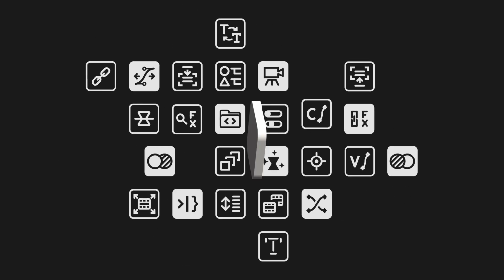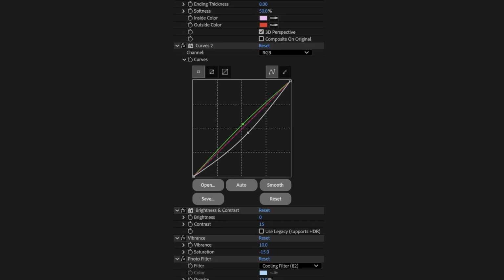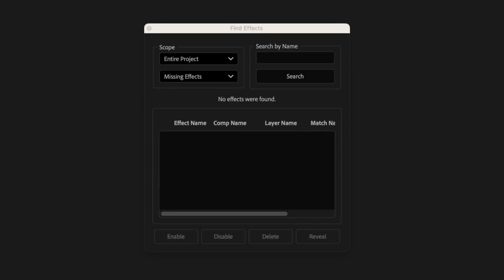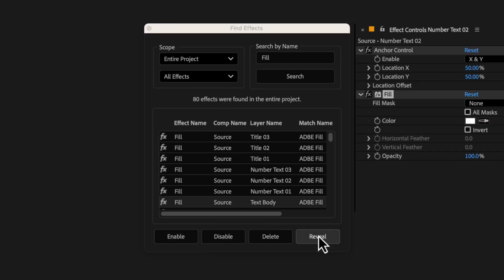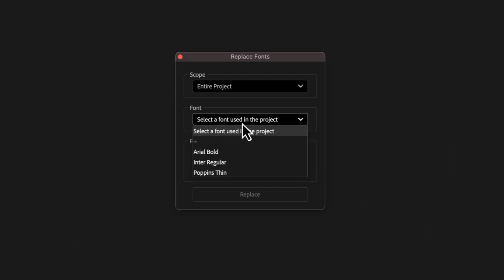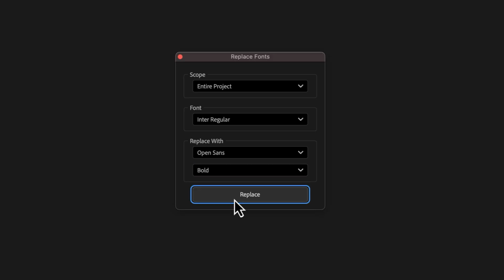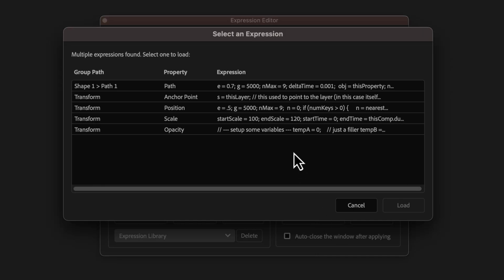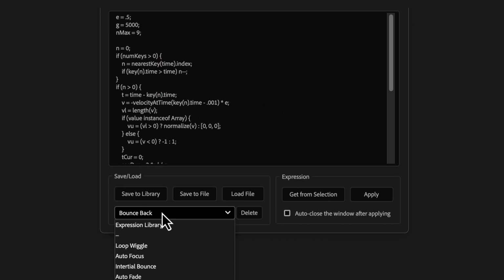3 New Tools for After Effects | MoBar Update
The tool factory is running at full speed! We're continuing to listen to your requests and are back with another MoBar update, packed with 3 new tools to supercharge your After Effects workflow.

✅ Find Effects
Ever lose track of effects in big, complex projects? Find Effects tool is your new best friend. Instantly find missing ones, or any effect you're looking for. Toggle their visibility, or jump straight to them in your composition. Total control, zero headache.

✅ Replace Fonts
There's no need to waste time changing fonts across hundreds of layers anymore. Replace Fonts tool updates your entire project with just a few clicks. Simply select the font you want to replace and choose a new one to update all instances at once.

✅ Expression Editor
Use a popup editor to write, organize, and reuse your code. Grab expressions from your layers, apply changes, and save your most-used code to a library for quick access across all your projects.